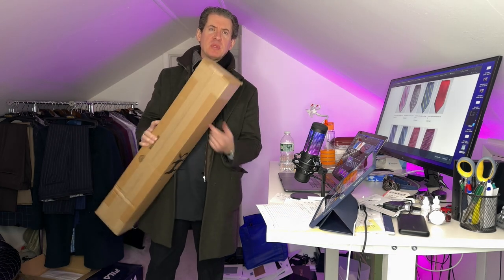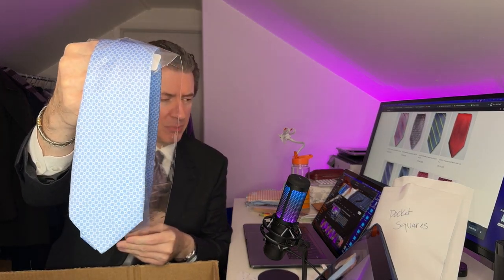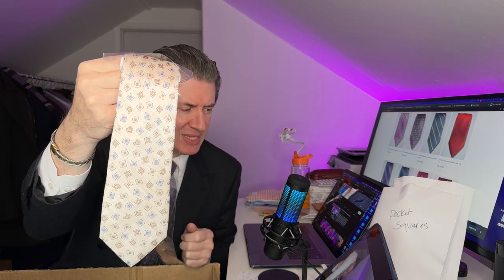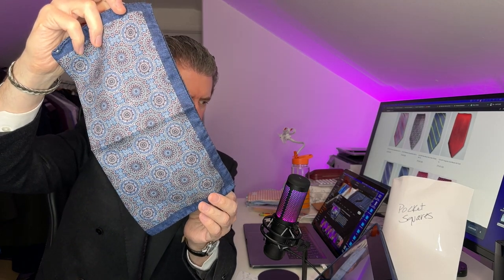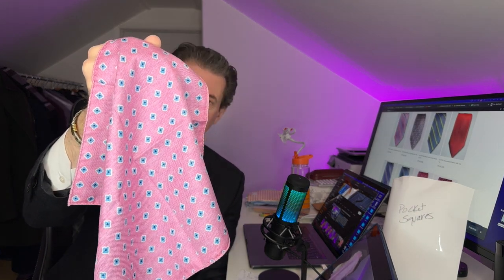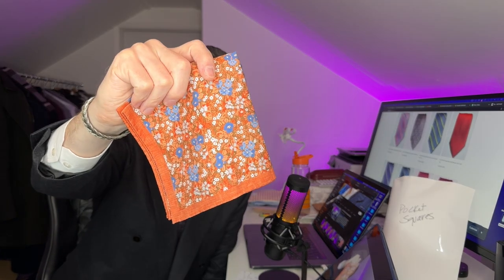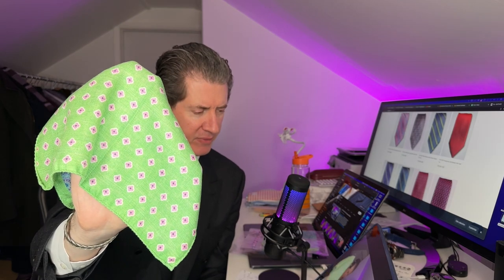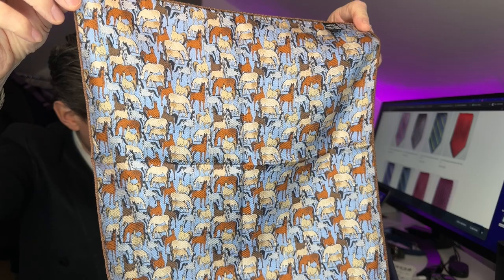Unboxing Spring Summer Menswear Ties & How To Fold A Pocket Square.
necktie menswear shoes In this video the new collection of neckwear has arrived with some of the most amazing reversible silk pocket squares we have ever created. Summer colors with geometric patterns on one side and horses on the other just as an example. I show how to fold a pocket square in more ways than one. Stay till the end to view the photo recap of all the neckwear and pocket squares. Enjoy!!! Make sure to look for the card about how to clean sueded shoes.

Podcast: Its All Been Done Before on Spotify.